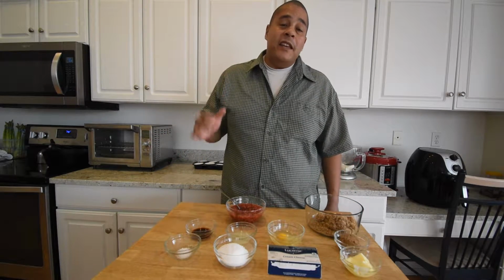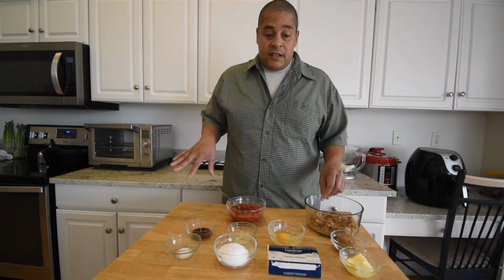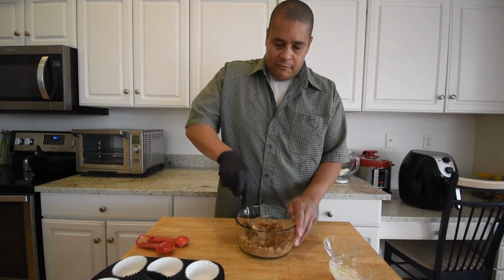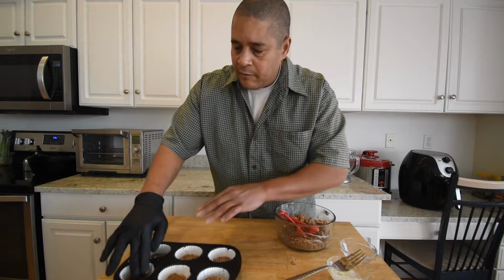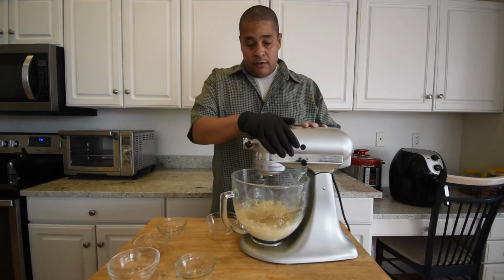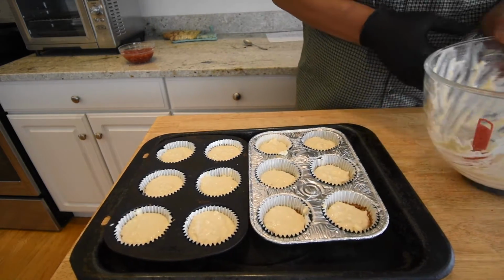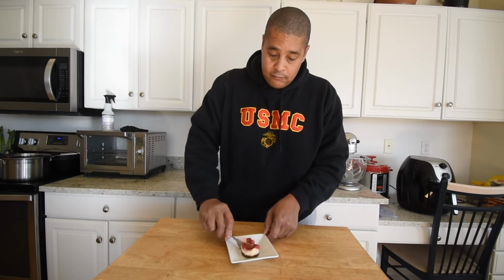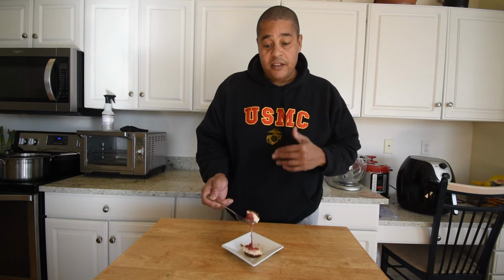Super Easy Keto Cheesecake Recipe - Keto Dessert Recipes - Low Carb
This Super Easy Keto Cheesecake Recipe is my favorite Keto Dessert Recipe yet. I am no baker, and I was able to whip this Cheesecake up with my limited baking skills. The hardest part is waiting the 5 or 6 hours needed for it to firm up in the refrigerator.

Keto Cheesecake Ingredients
Crust:
* 3/4 Cups Finely Chopped Almonds or Almond Flour
* 3 Tbsp. Softened Butter
* 1/4 Cup Splenda Brown Sugar
Cheesecake Filling:
* 8 Oz. Cream Cheese
* 1/3 Cup Splenda
* 1 Egg
* 1 Tbsp. Lemon Juice
* 1 Tsp. Vanilla Extract
* 1/4 Tsp. Salt

My KitchenAid Stand Mixer

Low Carb - Keto Dessert Recipes - Cheesecake Recipes